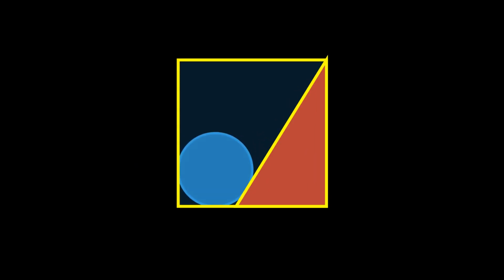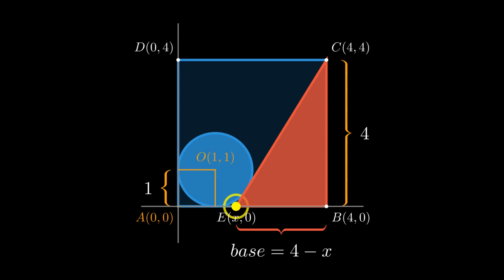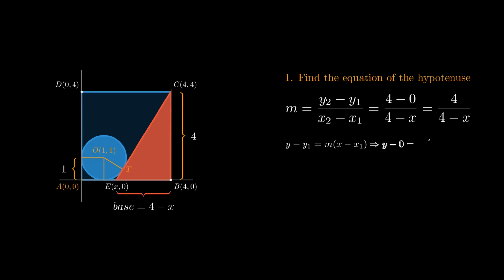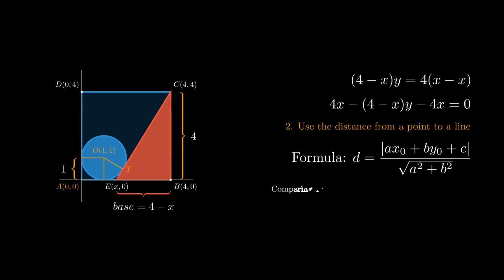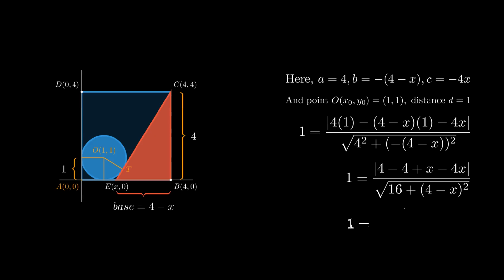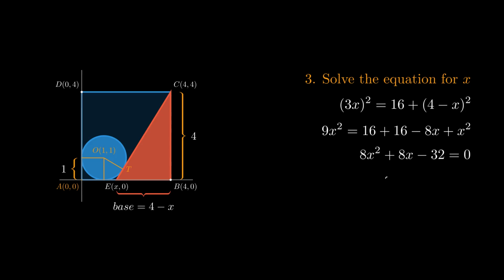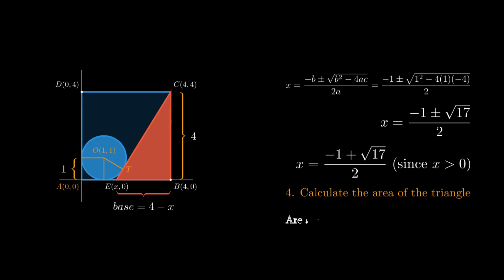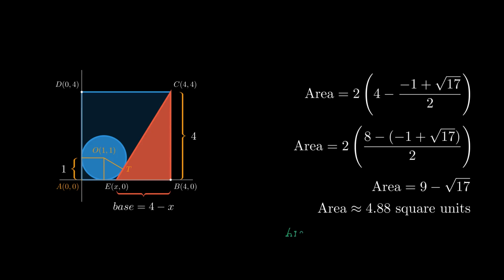Only 1% Can Solve This Harvard Geometry Puzzle!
🔥 Think you're a geometry master? This tricky problem involving a square, a circle, and a tangent line has stumped people all over the internet. Can you find the area of the red triangle before we reveal the elegant solution?

▶ THE PROBLEM:
A square has a side length of 4. Inside, a circle with a radius of 1 is tangent to two of its sides. A right-angled triangle is formed with its hypotenuse tangent to the circle. What is the exact area of the red triangle?

Pause the video and give it a try! Let us know your answer and method in the comments below.

In this step-by-step animated explanation, we use coordinate geometry to turn this visual puzzle into a solvable equation. You'll learn how to apply:
✅ The Equation of a Line
✅ The Formula for the Distance from a Point to a Line

This is a fantastic problem for anyone preparing for math competitions or the SAT, or for anyone who just loves a good brain teaser!

💬 COMMENT with your answer or suggest a problem for a future video!